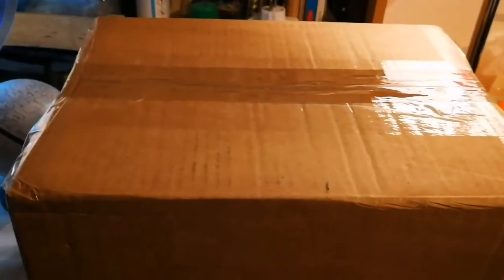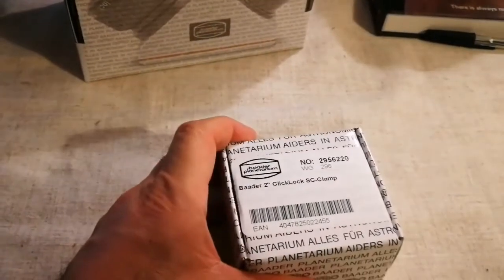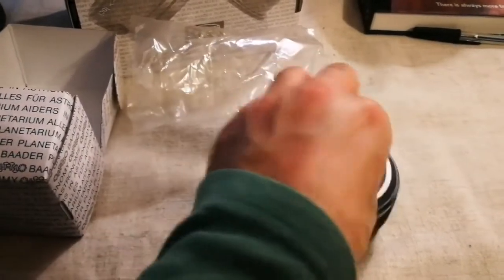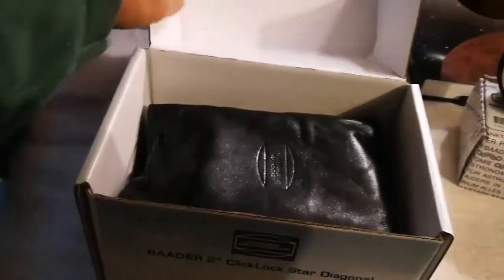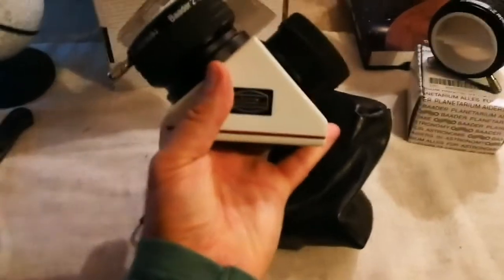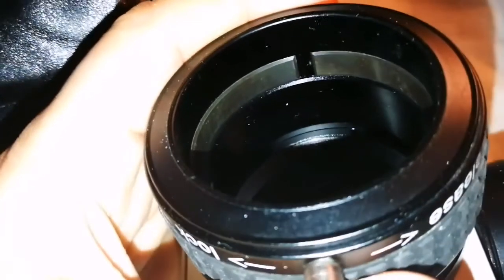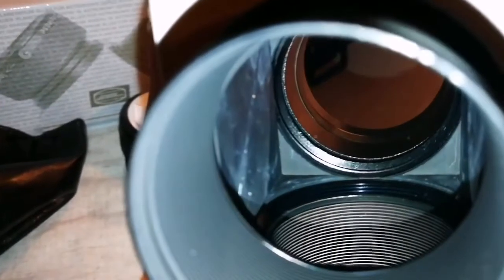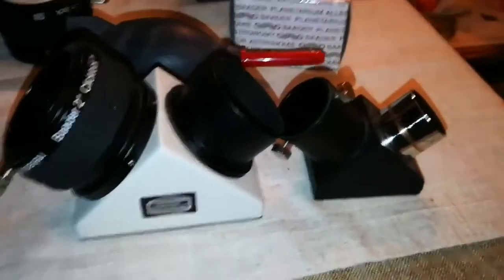Baader 2" Star Diagonal & Click Lock Eyepiece Holder